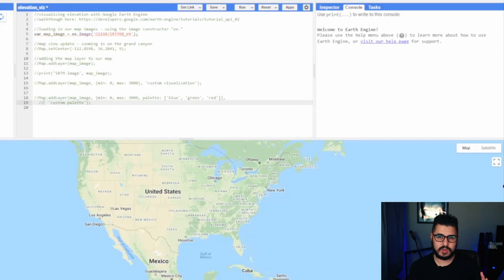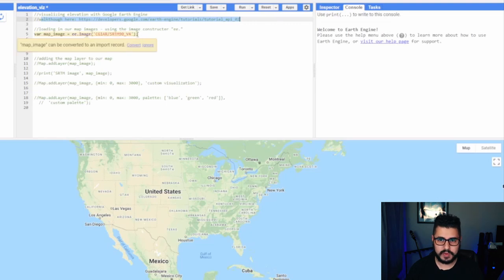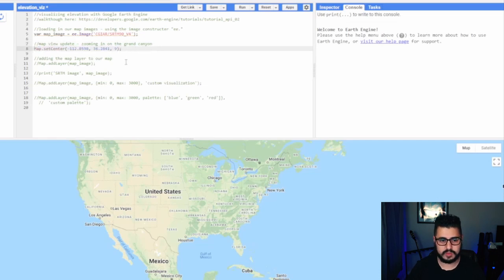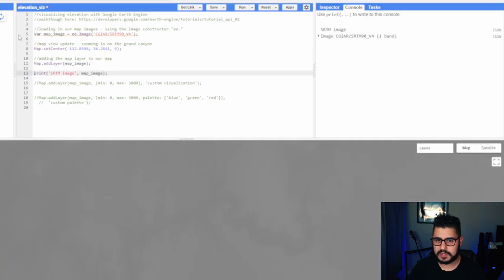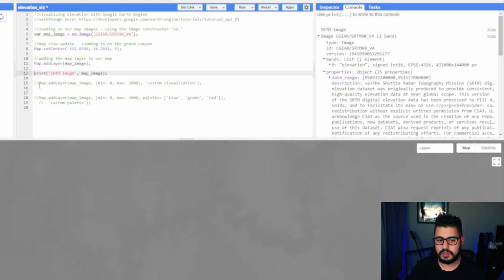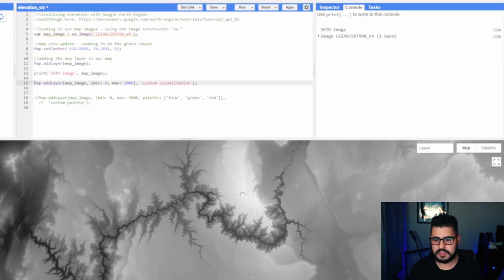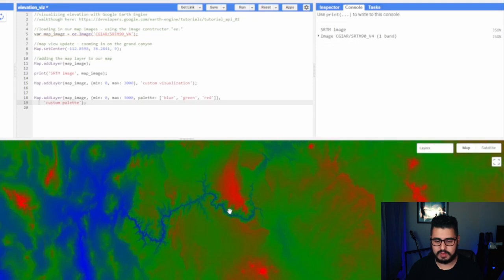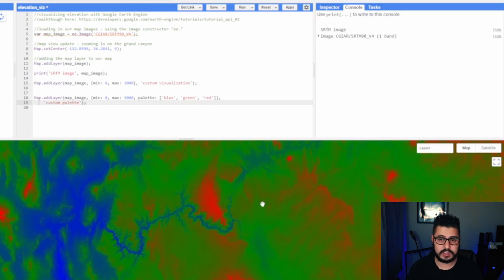Visualize Elevation With Google Earth Engine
Hey everyone, welcome back and today we are going to be working with google earth engine.

If you are unfamiliar with this application, check out my overview video

It's only recently that I found out how to do this type of visualization and since it came as a surprise to me, I thought I would share it with you.

I hope this tutorial has helped you get an overview of what it takes to create a simple elevation viz displayed in google earth engine